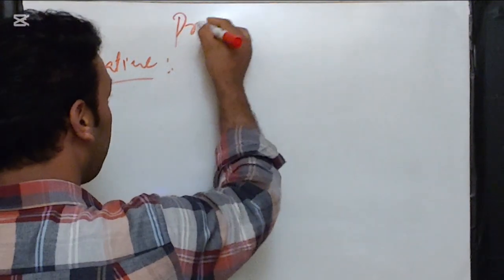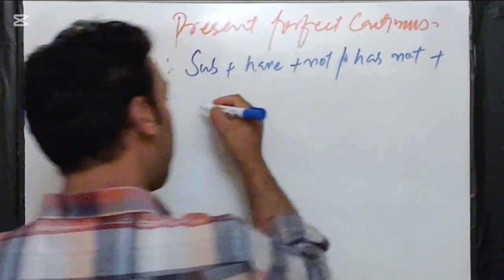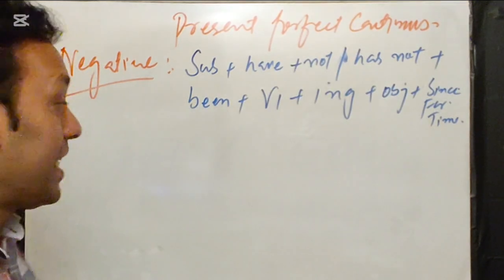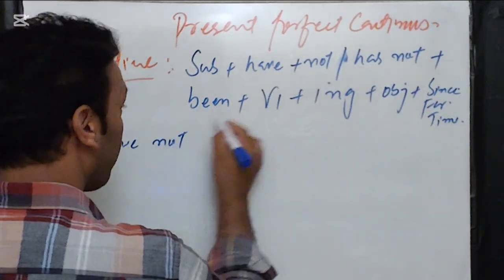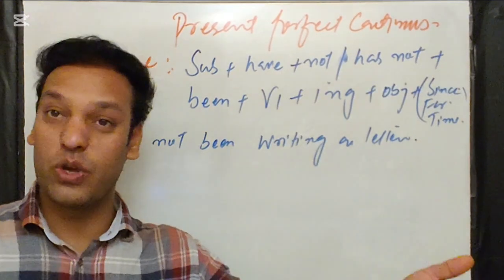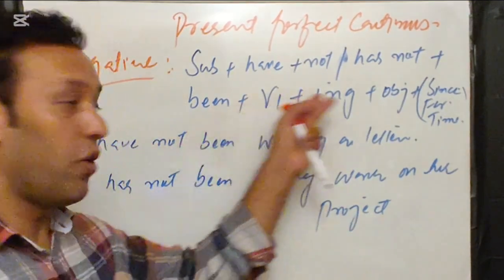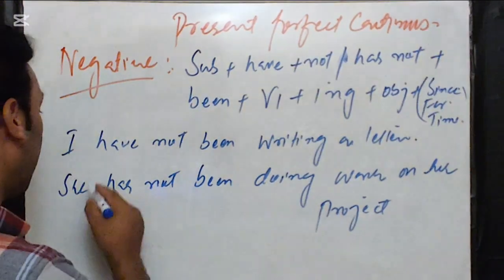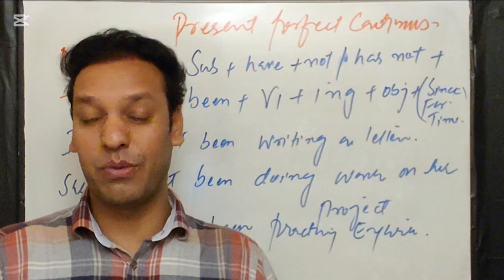Present perfect continues tense!!! mrsam || How to learn grammar in an easy way.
present perfect continues tense!!mrsam ..

structure:--Negative

subject+have/has+ not+ been +V1+Ing+ obj

example'",,::

I have not been waiting for you in the office.
I have not been leaving
we have not been playing cricket.
They have not been walking.

He has not been reading a book.
she has not been cooking food.